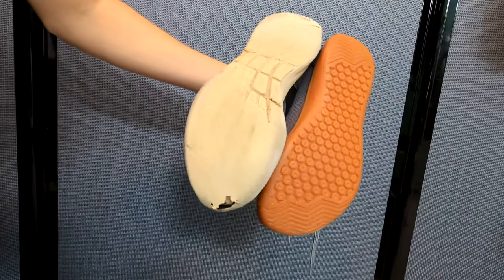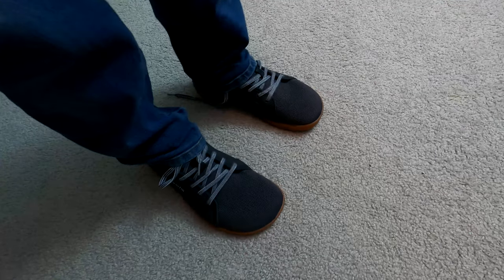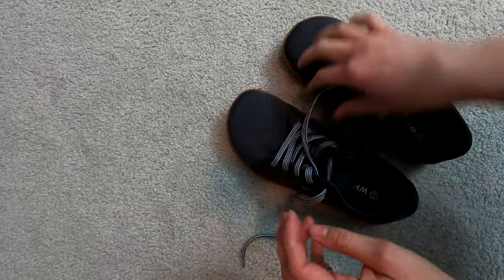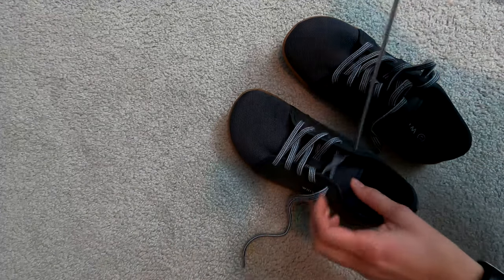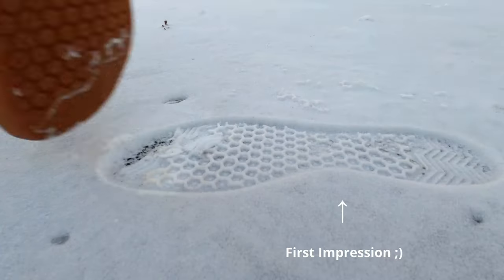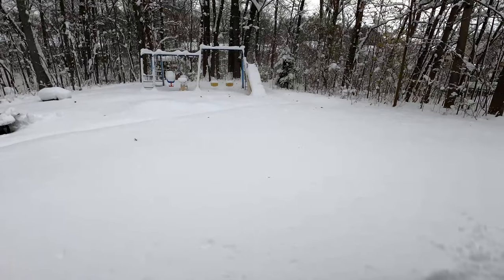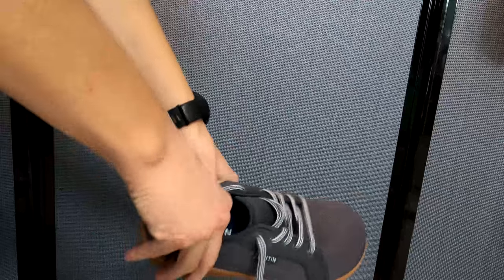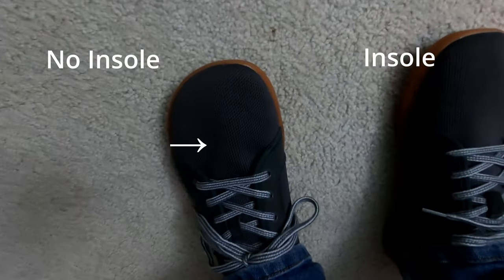My First Barefoot Shoes | First Impressions of Whitin Barefoot Shoes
After months of research and learning, I've decided to buy a pair of barefoot shoes. Here's my first impressions of the cheap Whitin barefoot shoes.

The Shoes I Bought